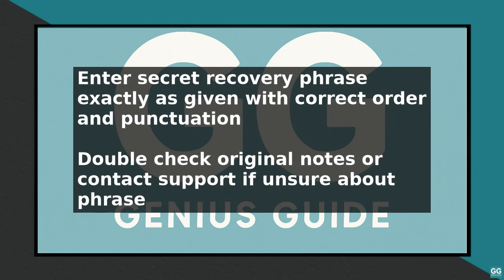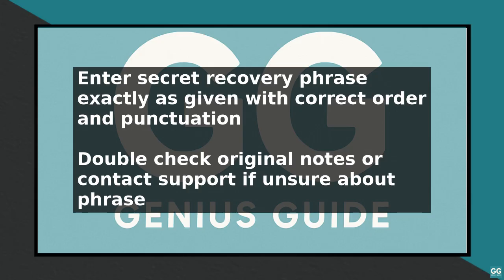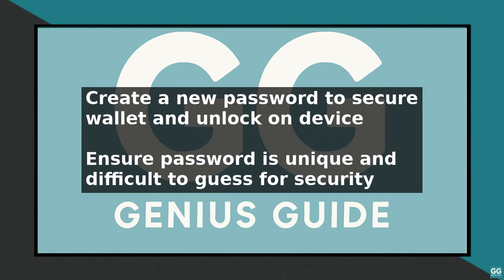How To Import Phantom Wallet Mobile App (2025)